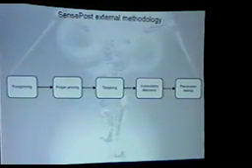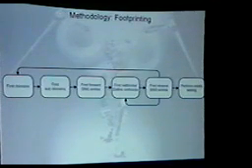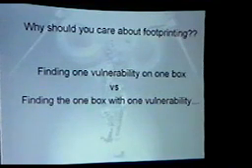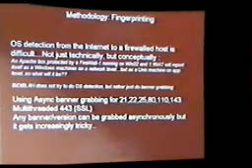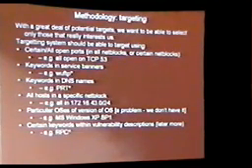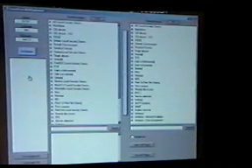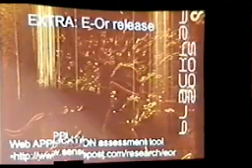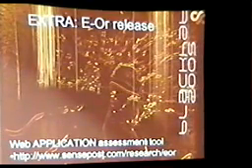2005_BlackHat_Vegas-V25-Sensepost-Deus_ex_Machina.mp4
2005_BlackHat_Vegas-V25-Sensepost-Deus_ex_Machina.mp4